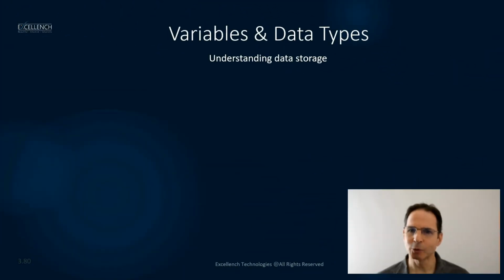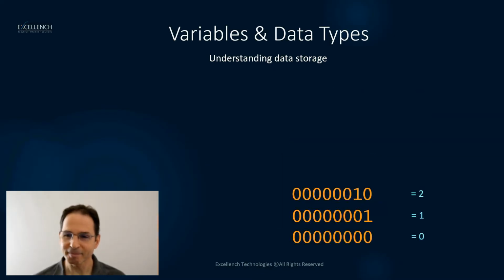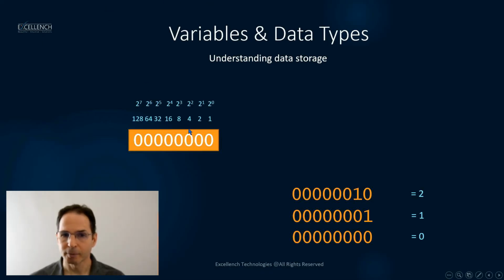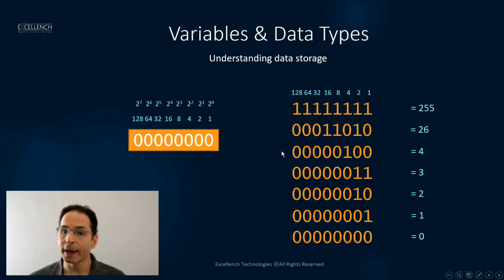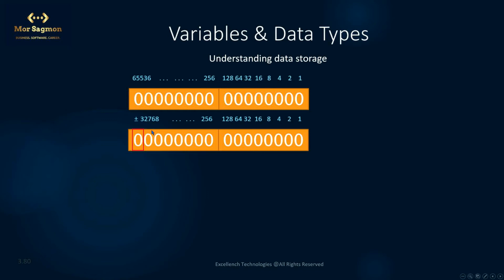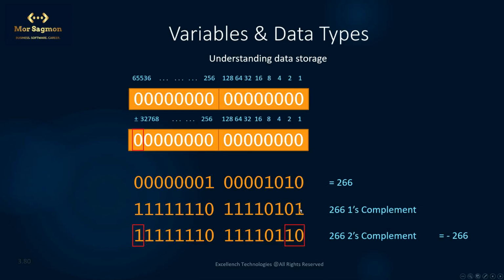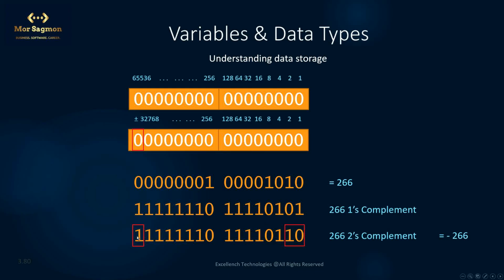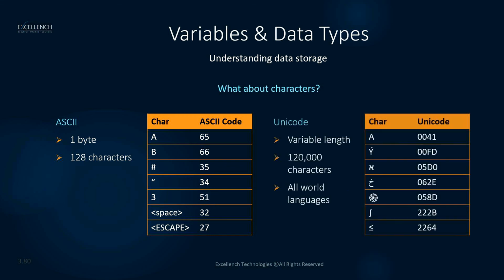Computer Data Storage - Bits and Bytes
Understanding how data is organized in the computer's memory. What is a bit, what is a Byte?
This is a sample lesson from Mor Sagmon's course: Computer Programming with Excel VBA.

The course is part of a wider program that teaches and empowers people to become a successful business information systems developers.